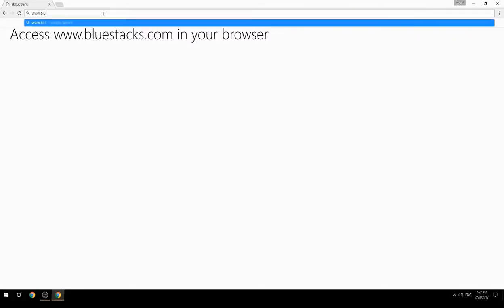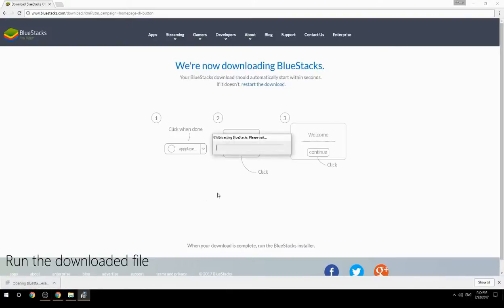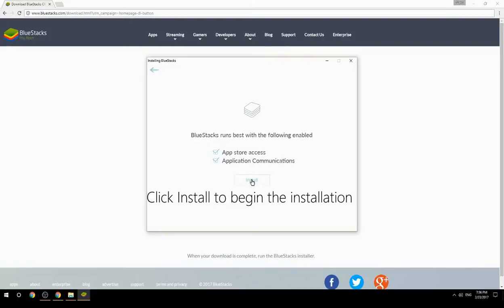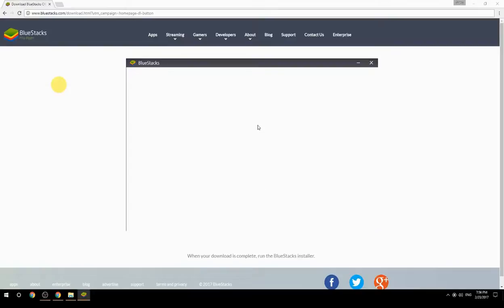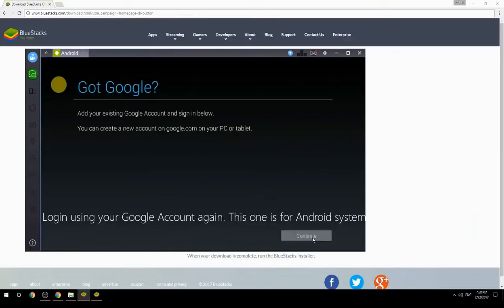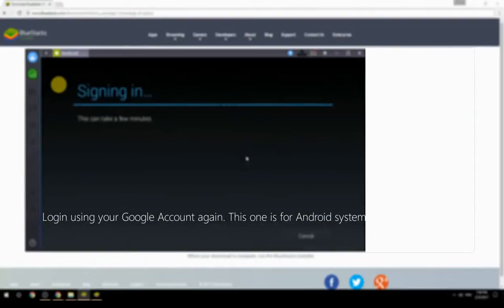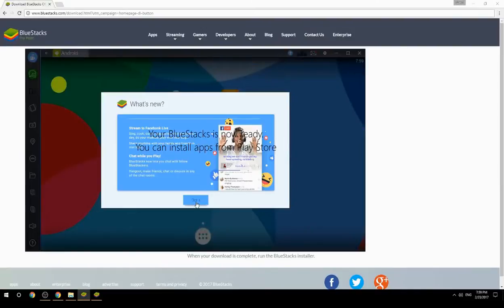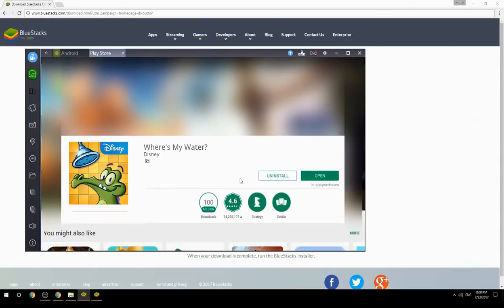How to Download & Play Where's My Water? on your Computer. Valid for Windows 7/8/10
Learn how to download & Play Where's My Water? on your computer today. This method works for Windows 7/8/10. It will take you less then 10 minutes to get started.